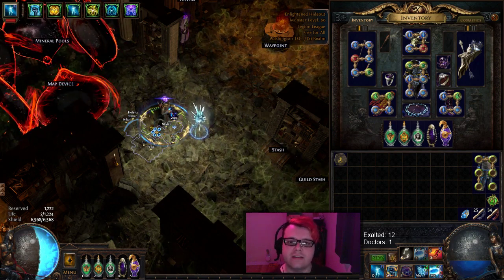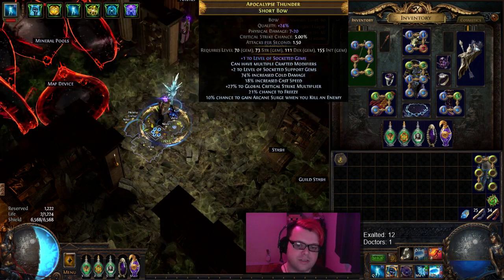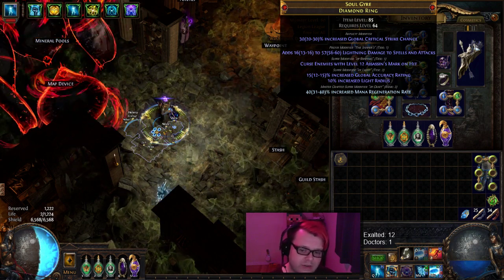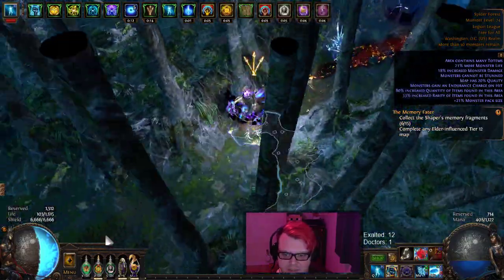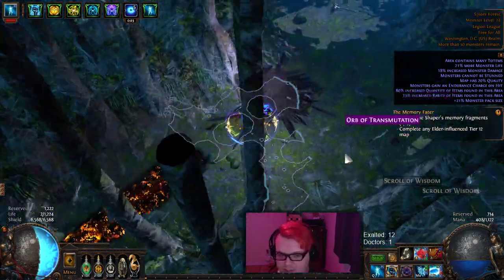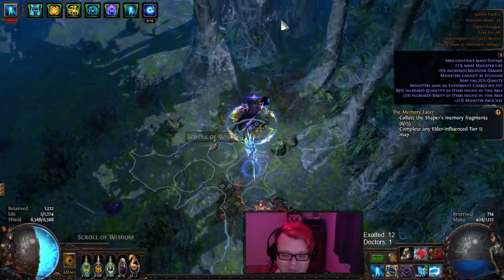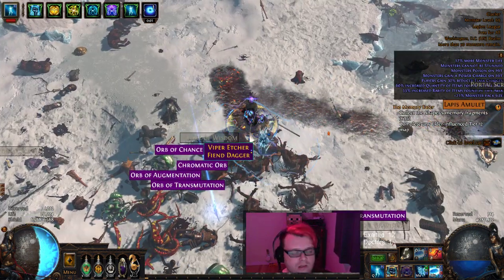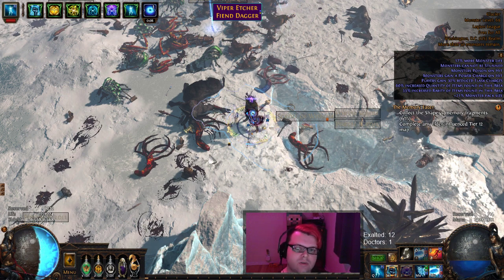★ [ 3.7 LSC ] ES Occultist - Self Cast Frost Bolt Ice Nova (Bow) (WIP)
This is a WIP ES occultist for 3.7 Legion. Self cast Frost Bolt / Ice Nova utilizing a multi-modded bow and Soul Strike quiver.

NOTE: Militant Faith is not available in Path of Building. The CI node is removed for clarity sake.

I flame dash into things and pop screens with vaal ice nova. It's satisfying. It may not be the fastest but it's powerful.

I like being able to full clear a legion with Vaal Ice Nova. :3